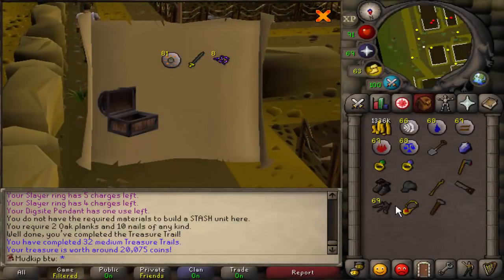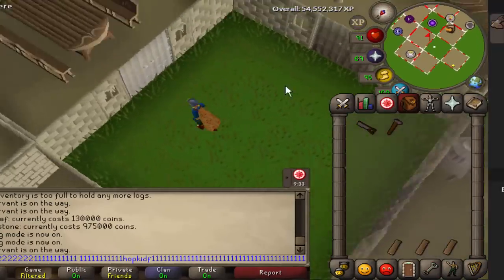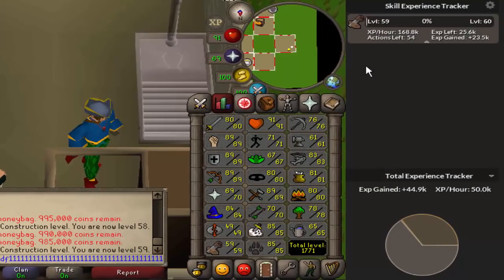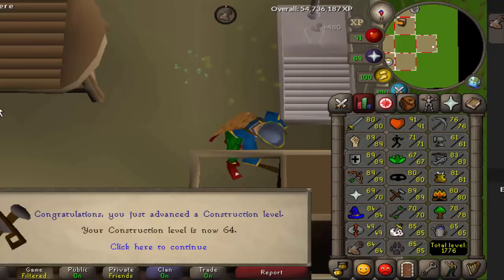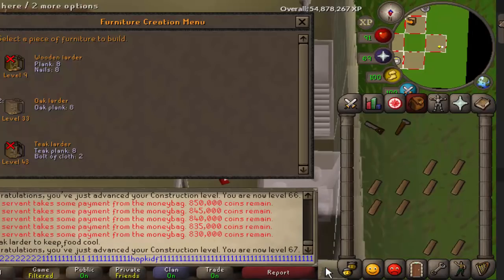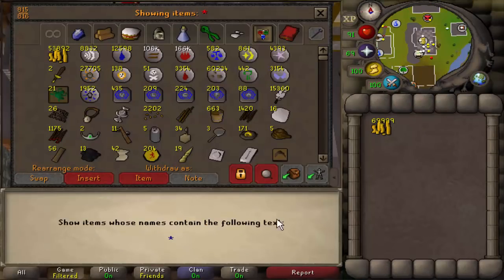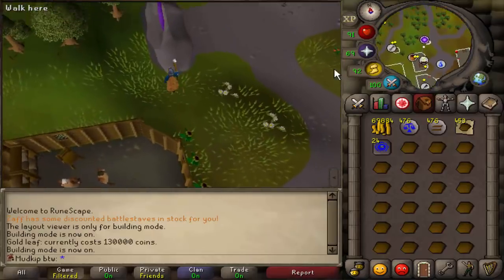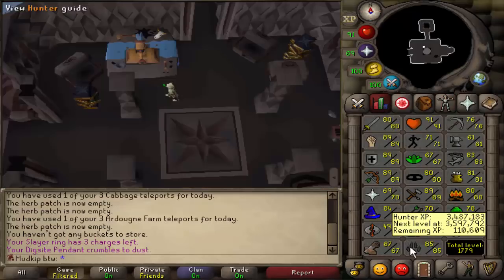[OSRS] HCIM 90: FUNstruction (1779/2277)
Construction is actually my least favorite skill to train in the game.

I stream here and there!

Currently posting every day at 9am Pacific Standard Time! My cc "Mudkip" is always open so please come by and say hi!